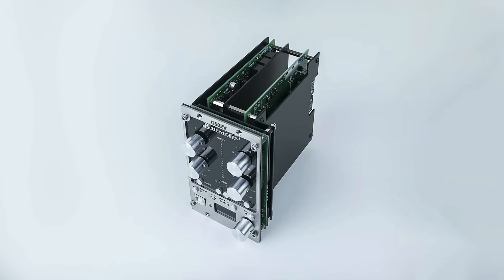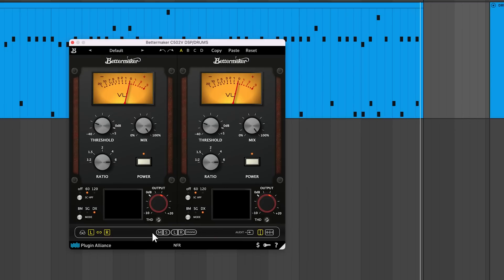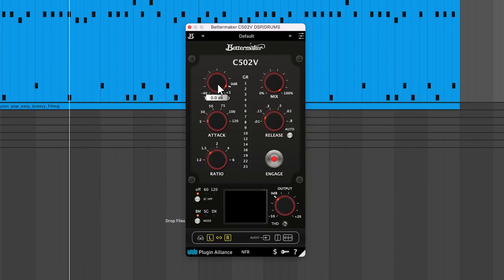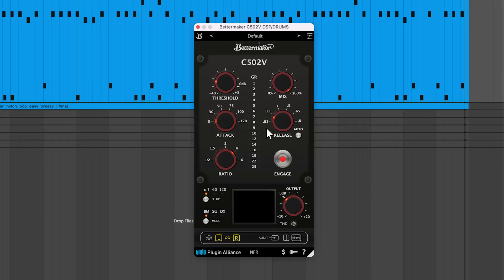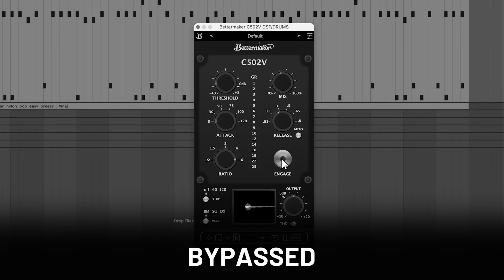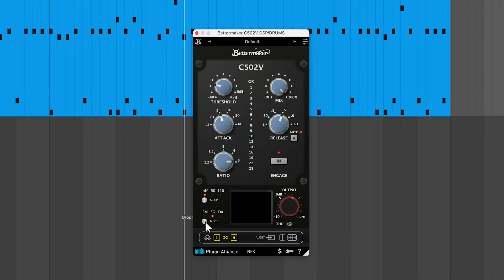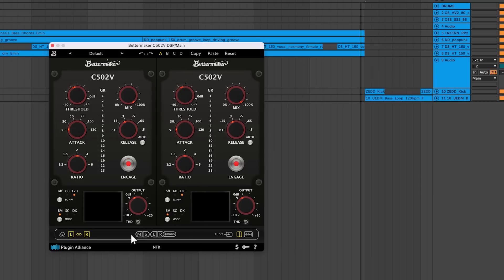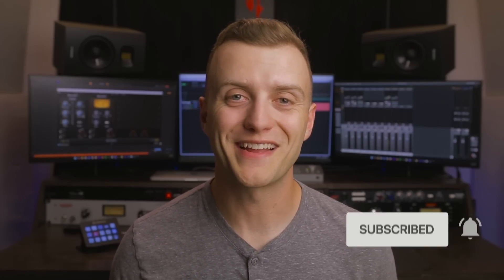Bettermaker C502V - Walkthrough | Plugin Alliance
In this tutorial, learn about the Bettermaker C502V compressor plugin. This is the plugin version of Bettermaker’s acclaimed C502V hardware. It merges three industry-standard compressors into one: a British icon, a Bettermaker signature, and an American legend. Process tracks in left/right or mid/side mode for the ultimate fusion of analog warmth and modern control.

00:00 - Intro
00:31 - Plugin overview
01:53 - Audio examples
02:48 - Controls
06:26 - External sidechain
06:57 - The three different compressors
08:47 - Waveform display
09:09 - Global controls
09:43 - Final thoughts